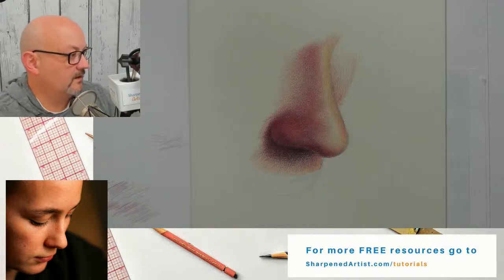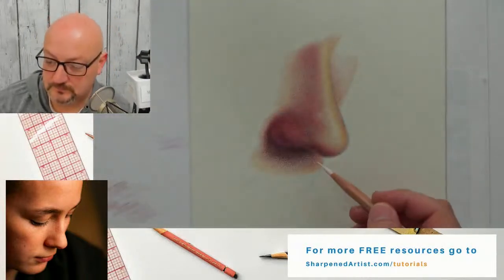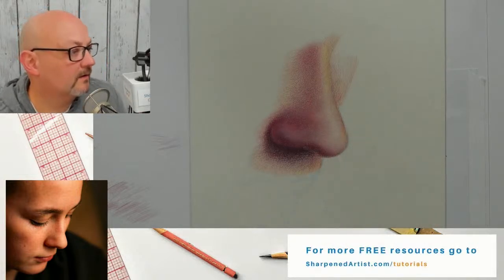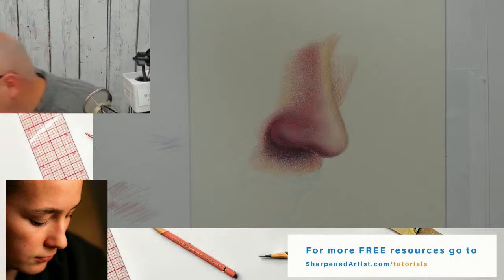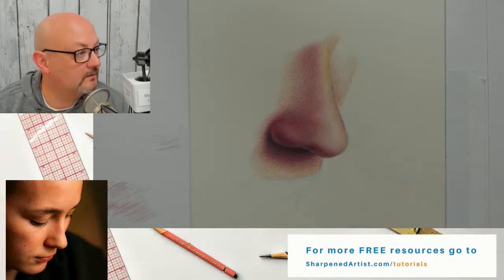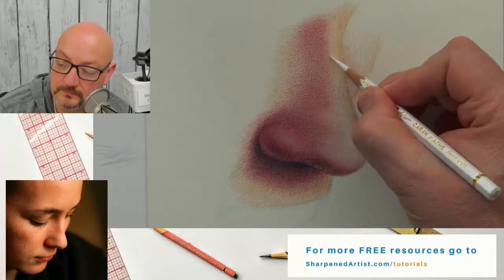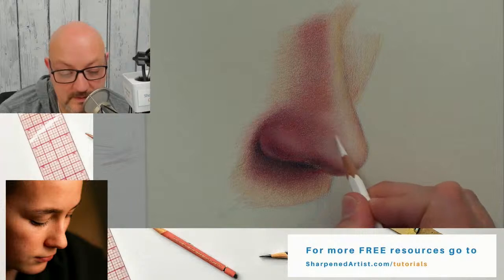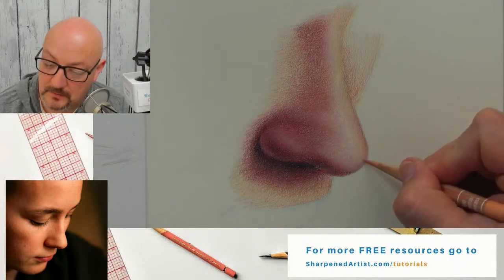Nose Study - Part 3 - Colored Pencil Drawing Stream